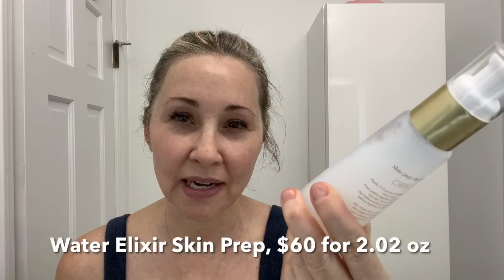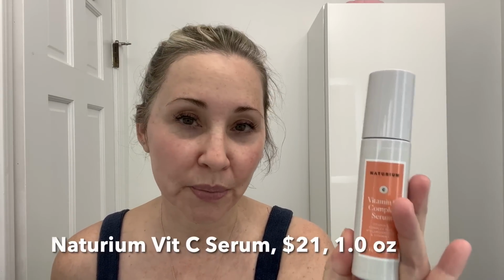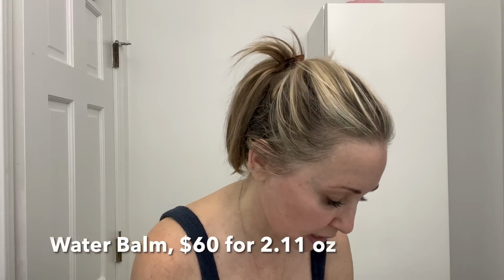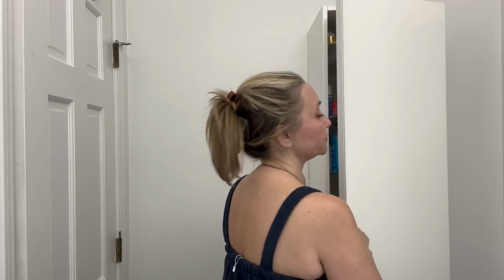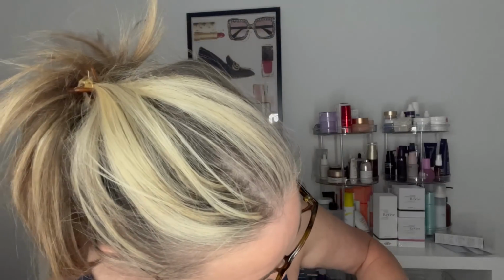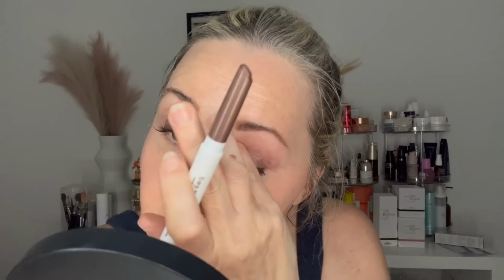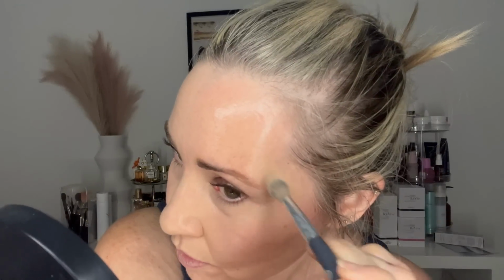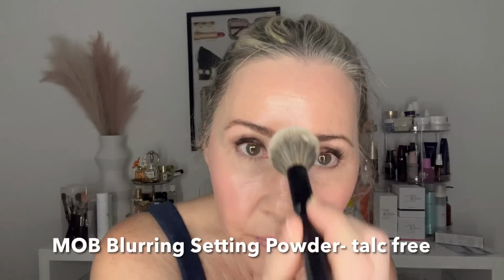Sonia, Mario, & Ilia: OVER 50, 5 Minute Makeup **PR Gifted products, not at ad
**NOTE: Ilia Stylus Pencils not available until 9/5.  I fell in LOVE with a skin care line and cannot wait to share it, works for ALL skin types!  I'm doing mostly Ilia beauty today for a quick 5 minute makeup but also demoing the **NEW Makeup By Mario Surreal Skin Concealer.  I also did an 8 hour wear test over on Tiktok so include those results here.
Links in Channel Bio OR on my Instagram Bio Link.
Sexapeel, Water Skin Prep, Water Oil Prep, Water Balm, Intense Barrier Balm (PM).
Ilia Beauty, Super Serum Skin Tint in Ora, Multi-Stick in Tenderly, Shadow Stick in Regal and Opulent.
Mario Surreal Skin Concealer in shade 180